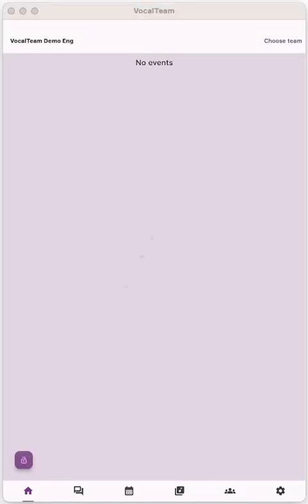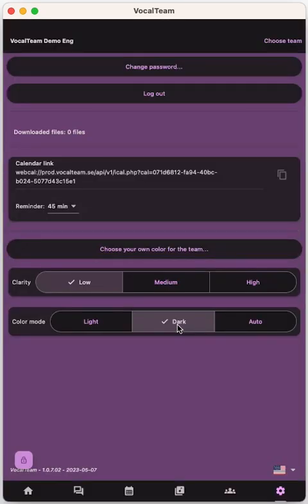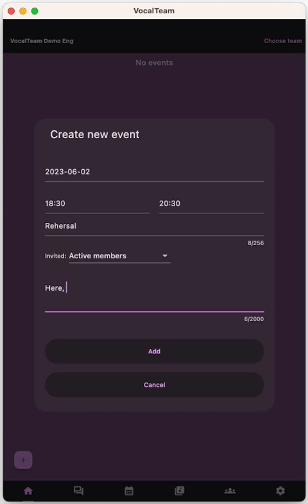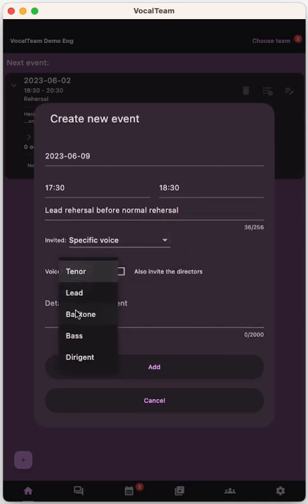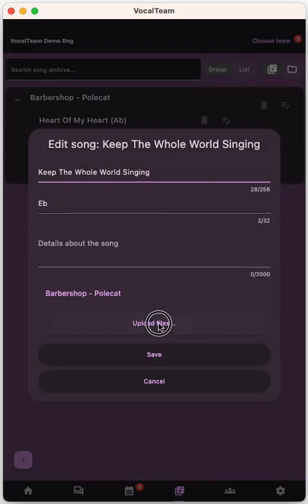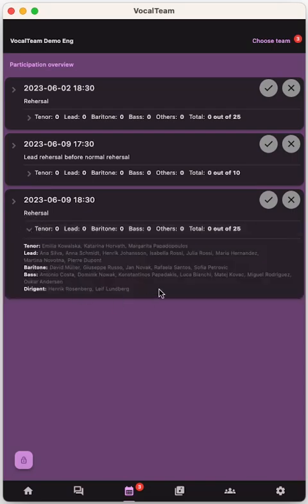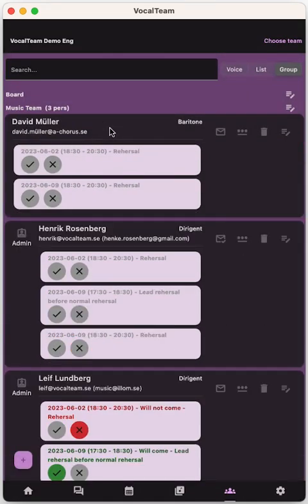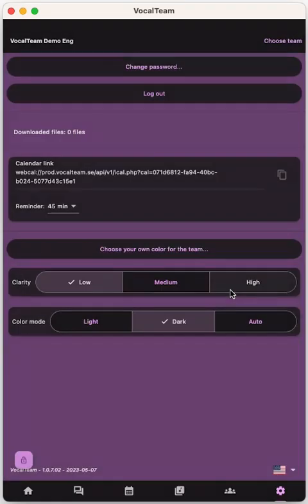VocalTeam - Admin Introduction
This video goes through the admin features of the VocalTeam application from an administrators point of view.